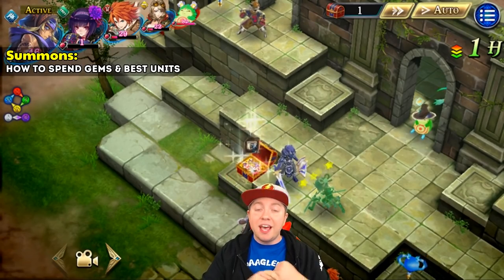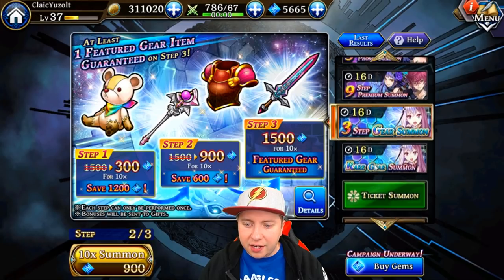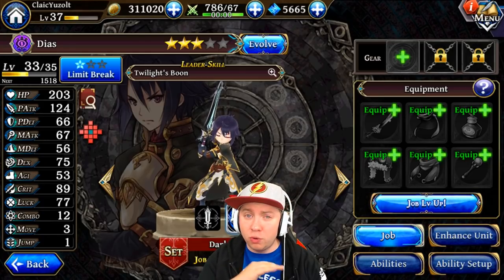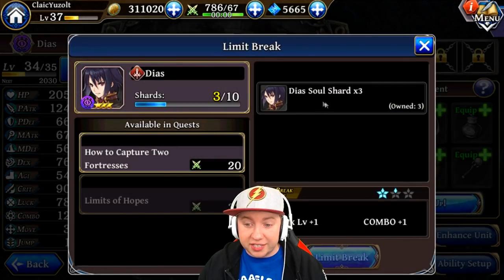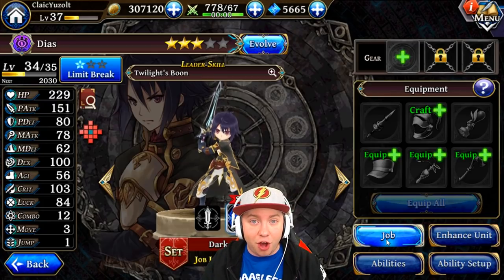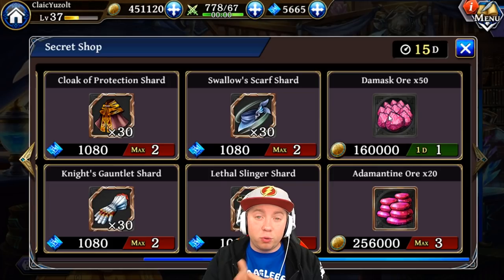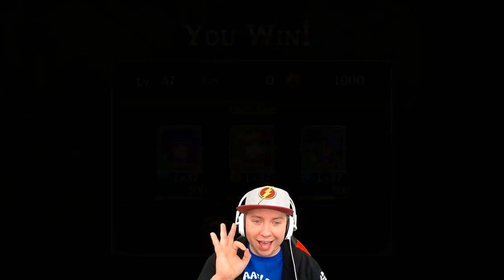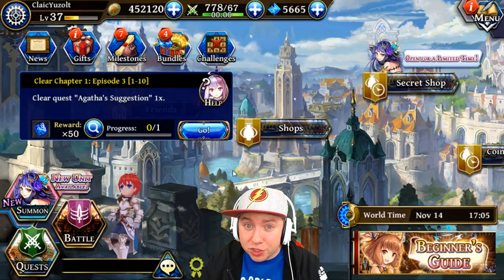[The Alchemist Code] - Beginner Guide, This Game is Pretty Cool!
**My eyes are really red here again.  This is due to my cat allergies being much worse than normal.  Eye drops were needed before the video but I didn't notice it till it was toooooo late!**

So a new game has shown up from Gumi called The Alchemist Code so I thought I would put a beginner's guide out to help everyone with how to get started!

Summon - 1:34
Unit Progression - 5:59
Shops - 11:39
PVP/Quests - 15:26

I was not PAID or given anything special to do this video.  THIS IS NOT AN AD!